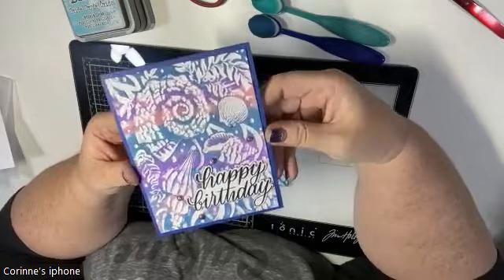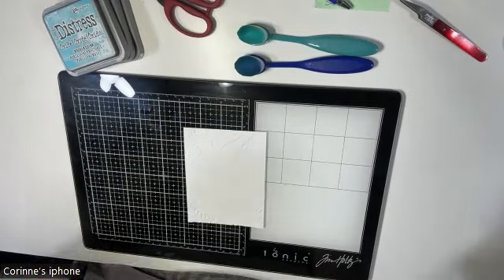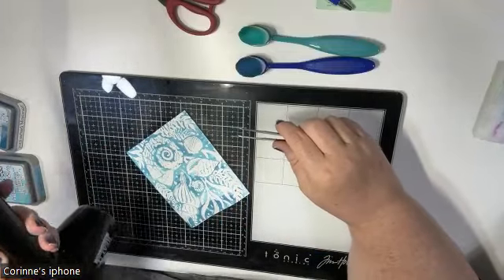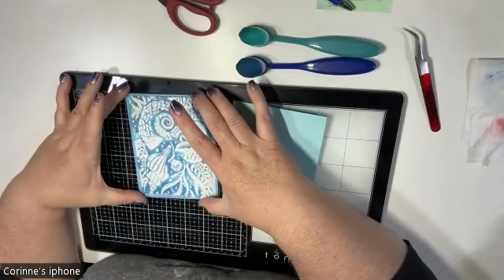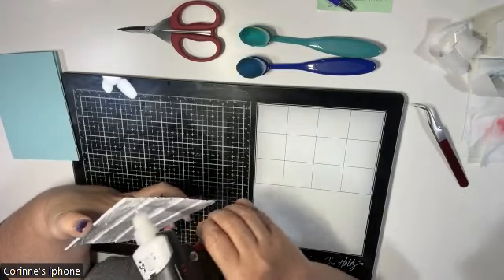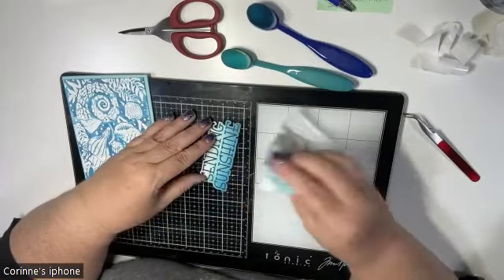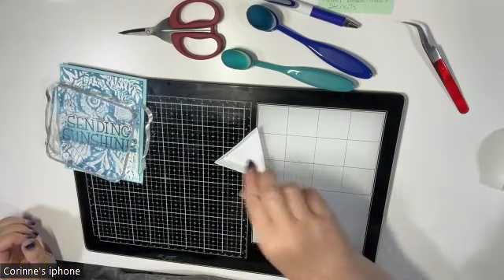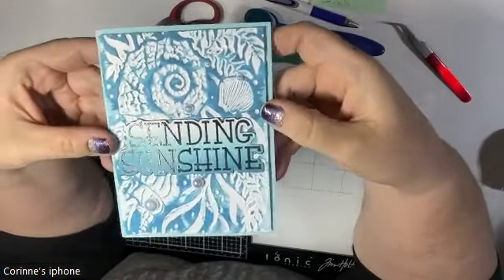Fun New Technique with Embossing Folders and Ink Pads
Let's use items from our stash in a new way. Using embossing folders and ink pads, we will create an interesting background for any type of card.